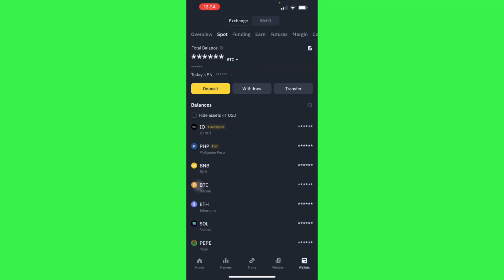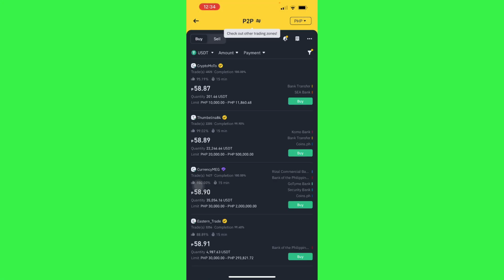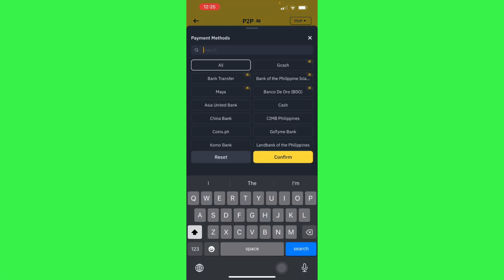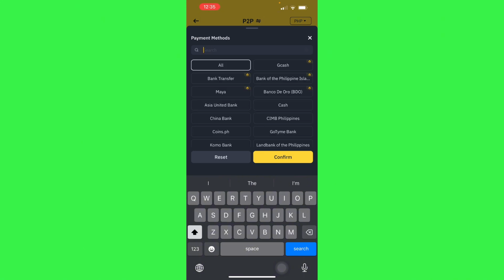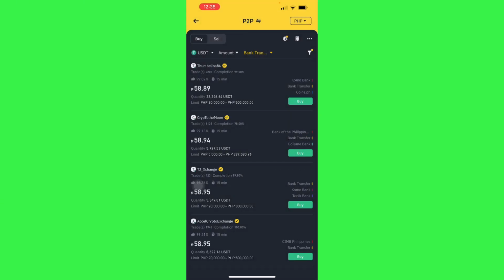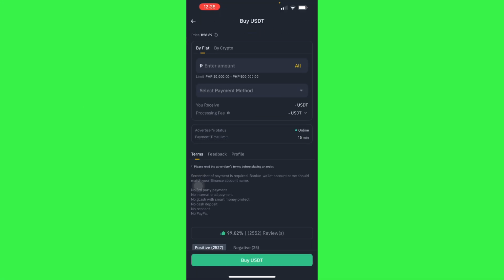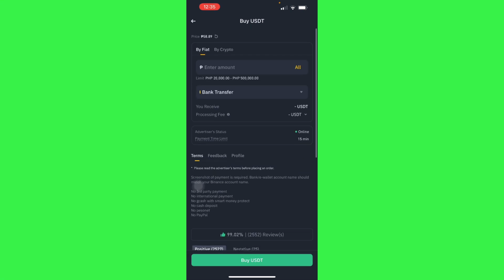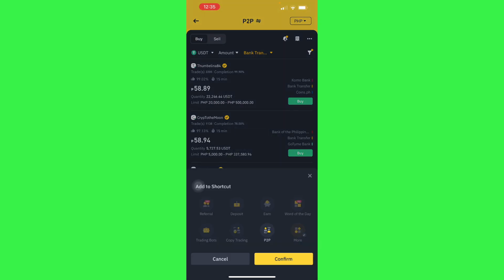How To Buy USDT & Other Crypto From Binance ► With Master Card | Visa Card | AMEX | Payoneer (2025)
👉 In this tutorial video, learn step-by-step how to purchase USDT and other cryptocurrencies from Binance using various payment methods such as credit/debit cards, Mastercard, Visa, Amex, and Payoneer. Start investing in crypto today with ease!